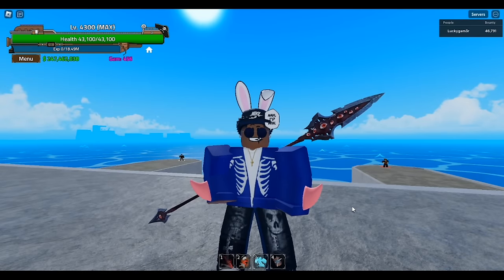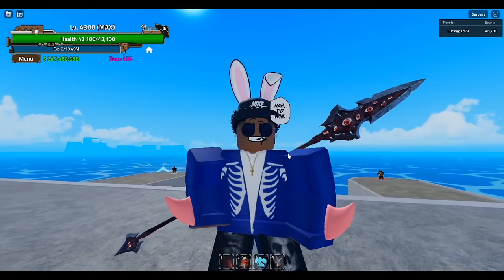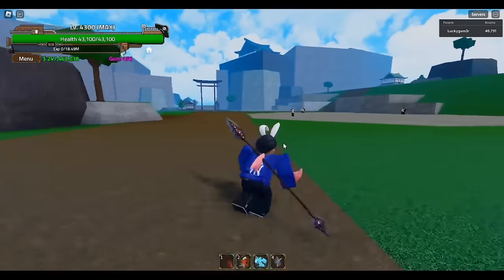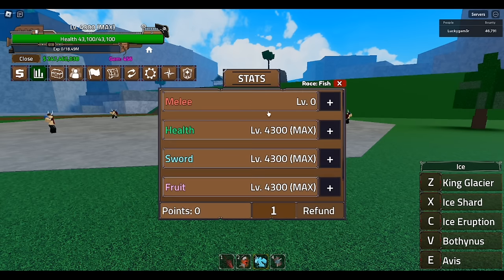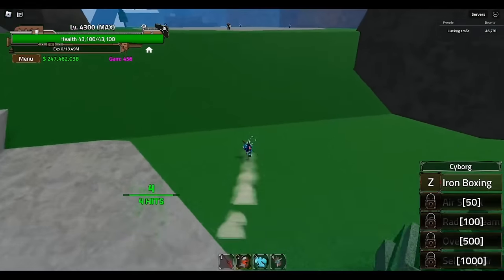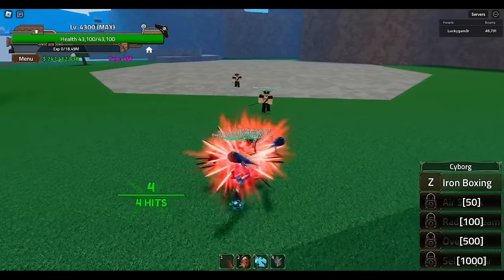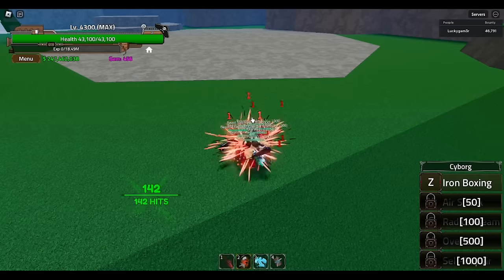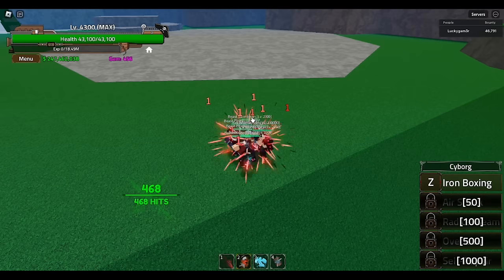How to get MAX HAKI very fast in King Legacy Update 5 ( Roblox)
Ty for the continuous support on my videos guys!